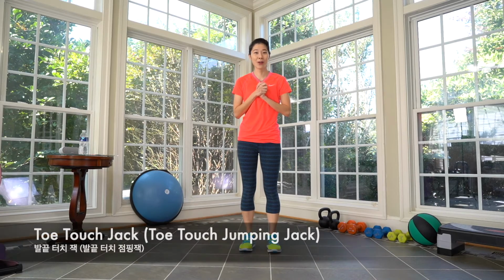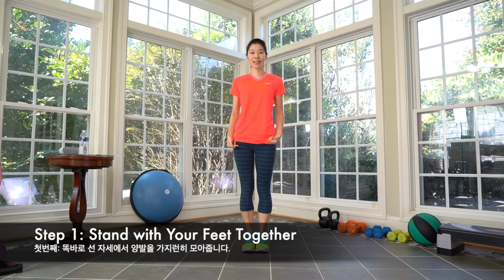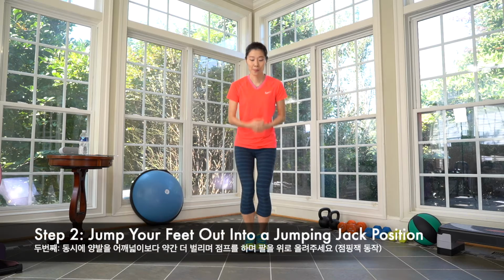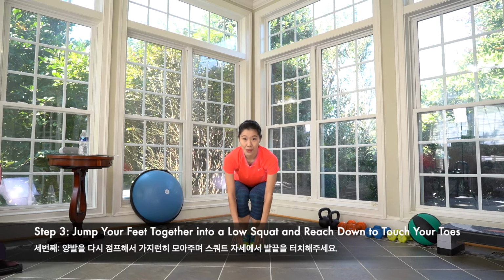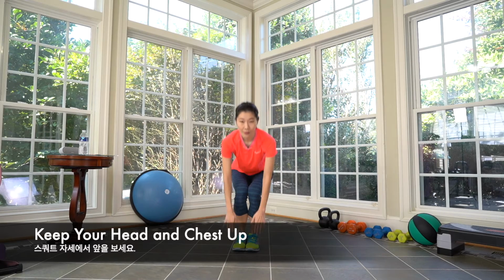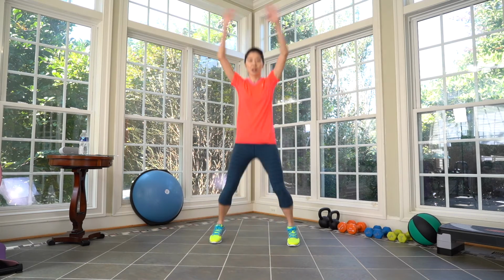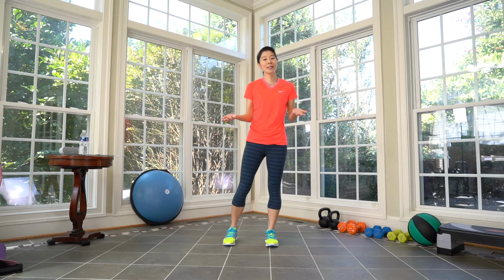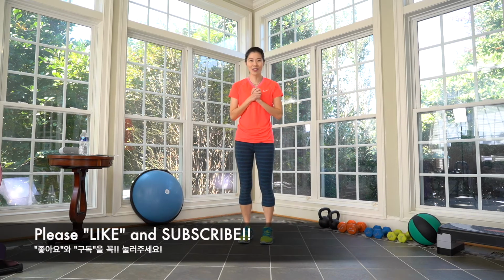IntervalUp Quick Tutorial Series: How to do a Toe Touch Jack 같이 배워요! 발끝 터치 점핑잭 올바르게 하는 방법!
Today's content is part of a New Tutorial series designed to make sure that you are doing a Toe Touch Jack (Toe Touch Jumping Jack) safely and efficiently.

오늘의 클래스는 발끝 터치 점핑잭을 올바르게 하는 방법을 짧은 영상으로 가르쳐 드리겠습니다. 꼭 "구독"과 "좋아요!"를 눌러주세요! 댓글도 많이 달아주세요!

인터벌업 (인업) 에 오신걸 환영합니다! 저는 현재 미국에 거주중이며, 미국 국립 보건원 National Institutes of Health (NIH) 에 전문 트레이너와 GX 클래스 강사로서 활동중입니다. 저는 Tabata를 비롯해 여러가지 H.I.I.T. (고강도 인터벌) 스타일 운동을 전문으로 가르치고 있습니다. 저는 미국 운동 위원회 (American Council on Exercise) 자격증을 비롯해, Pound, R.I.P.P.E.D., Piloxing, Piloxing Knockout 등 여러가지 자격증을 가지고 있습니다.

감사합니다! 😊